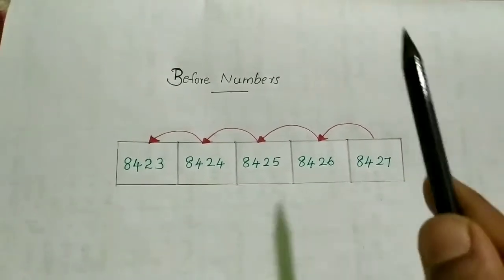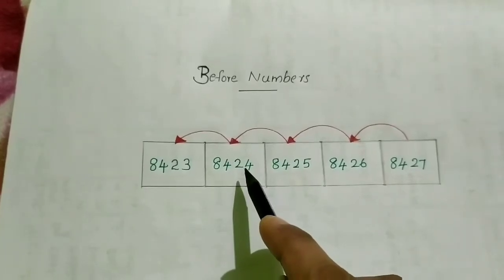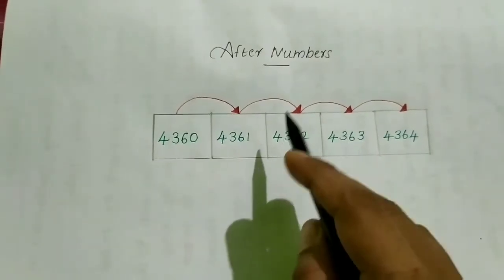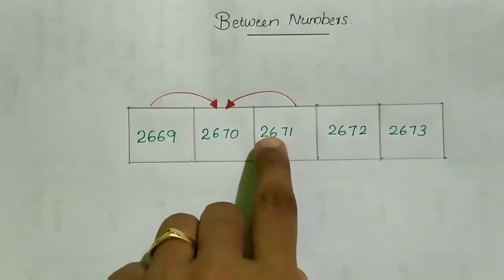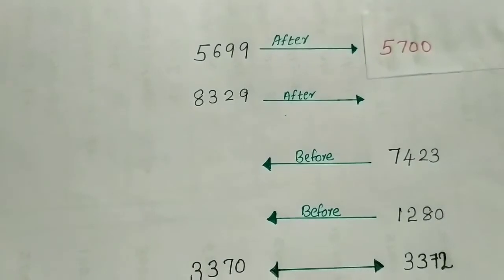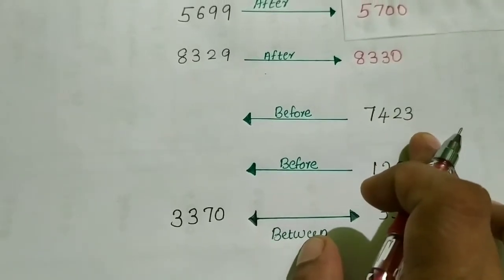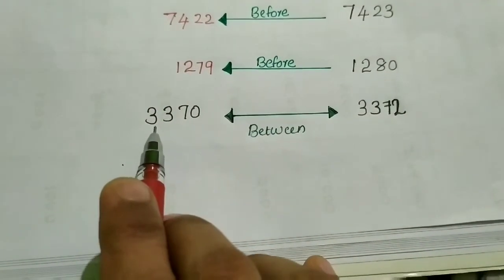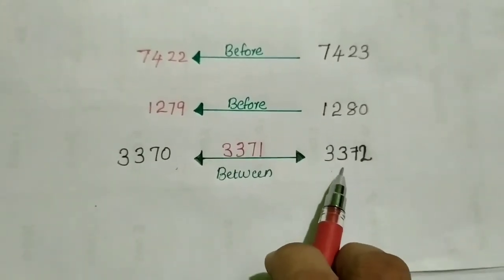Before, after, between numbers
Maths Before, after, between numbers for grade 3